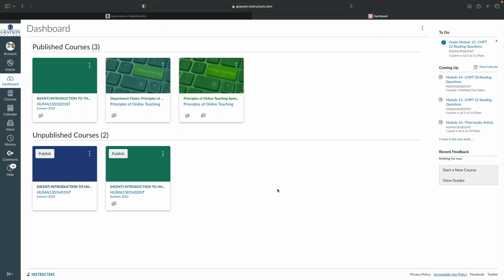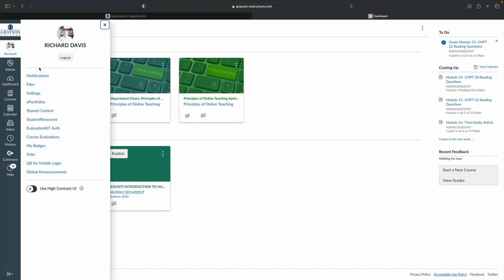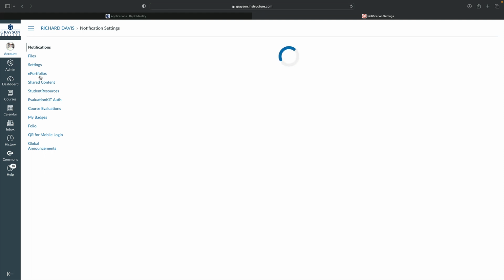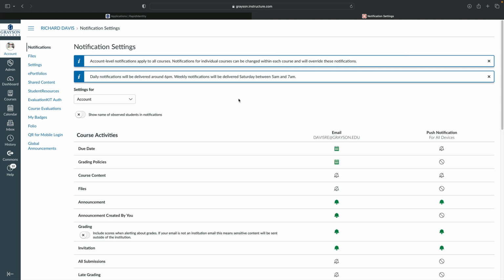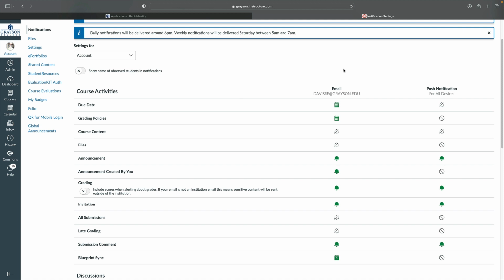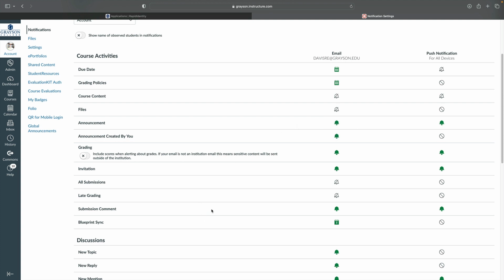Canvas Notifications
How to set notifications. This screencast is very important for this course.